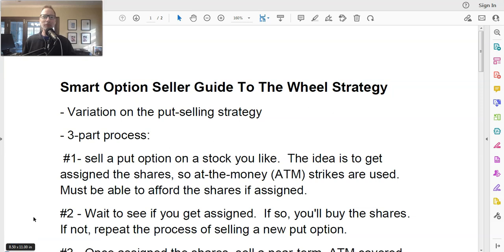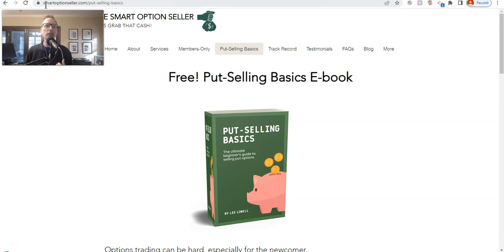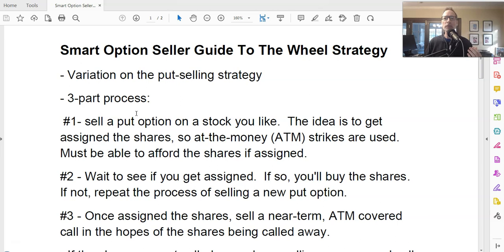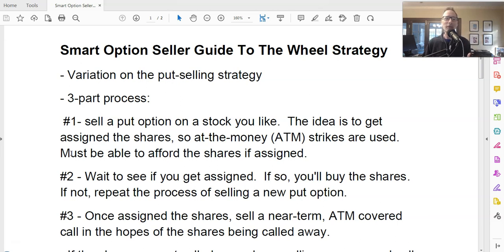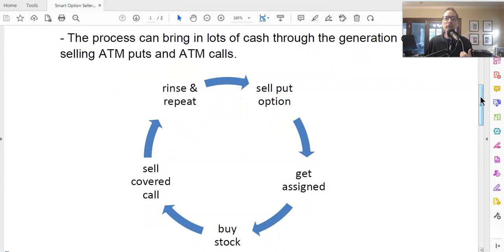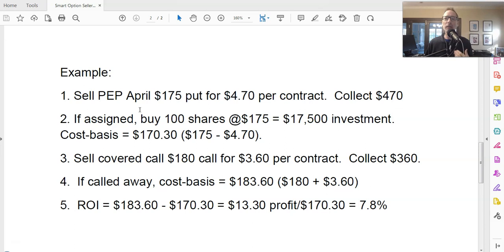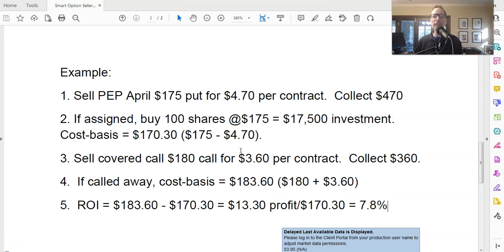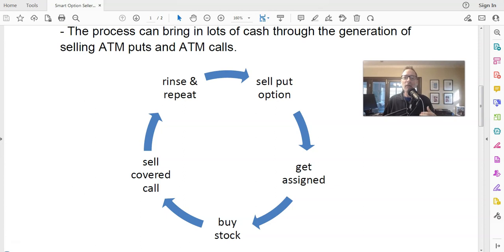Double Income Stream! Learn The Wheel Strategy -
Want to learn how to make money with the Wheel Strategy?

It's an off-shoot of selling put options, but with a twist.

In this video, I explain what the Wheel is, how to execute it, which type of stocks to pick, and the potential ROI.

It offers a double income stream, so watch the video to learn the details.

7 Chart Patterns That Consistently Make Money (Amazon)